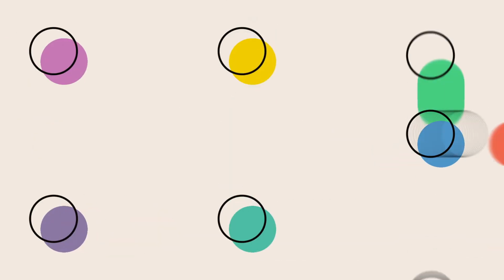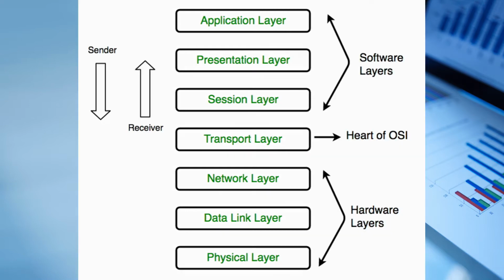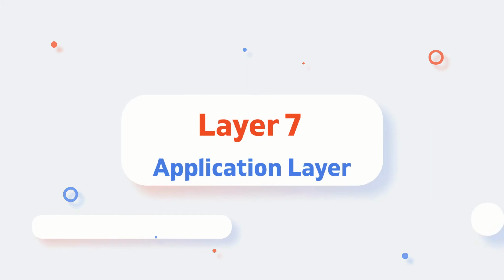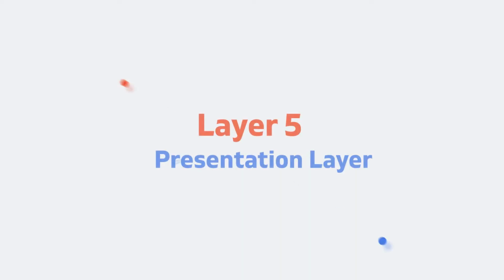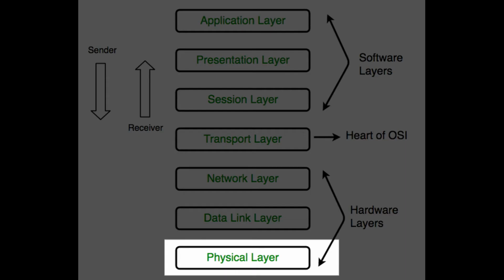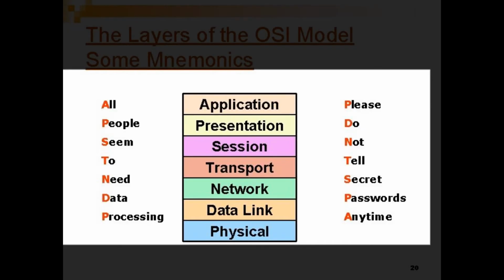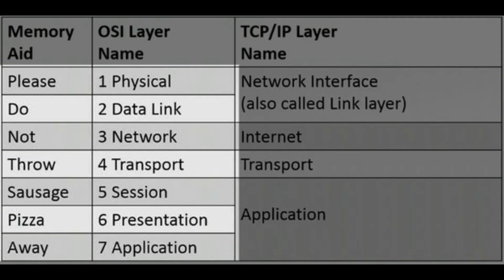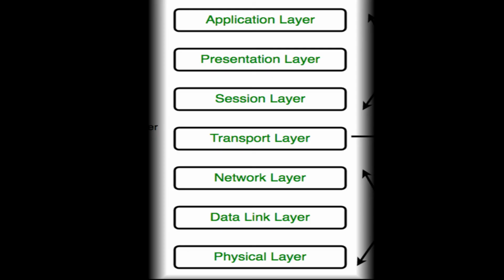CCT Routing and Switching - The Open System Interconnection Model layers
CCT Routing and Switching - The open system interconnection model layers (OSI Reference Model) in the Computer Network has seven layers that work by communicating with each other. Here are the 7 different layers of the OSI Network model.

7. Application Layer -   This is the seventh layer of the OSI Model
6. Presentation Layer - This is the sixth layer of the OSI Model
5. Session Layer -        This is the fifth layer of the OSI Model
4. Transport Layer -  This is the fourth layer of the OSI Model
3. Network Layer -   This is the  third layer of the OSI Model
2. Data Link Layer -  This is the second layer of the OSI Model
1. Physical Layer -  This is the  first layer of the OSI Model

The Open System Interconnection Reference Model from the Open Standards Organization is explained in this video.